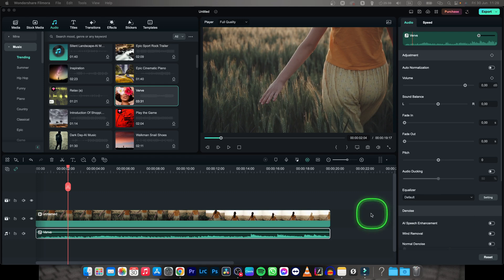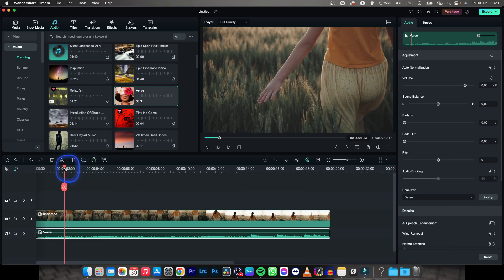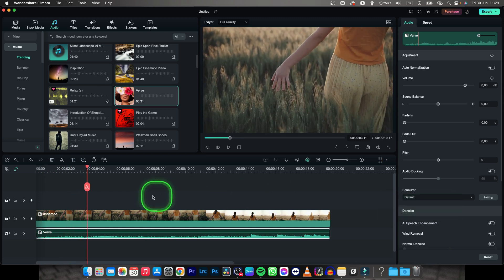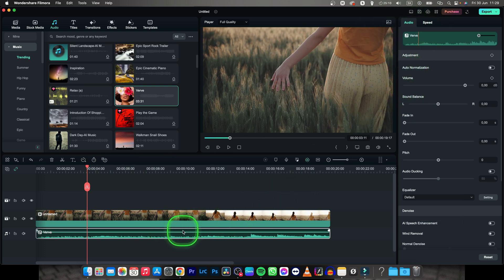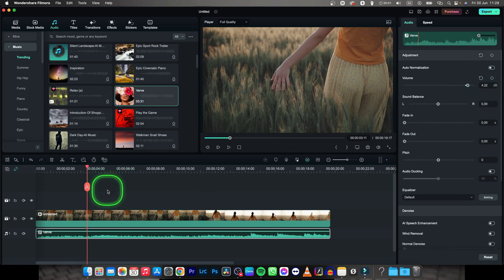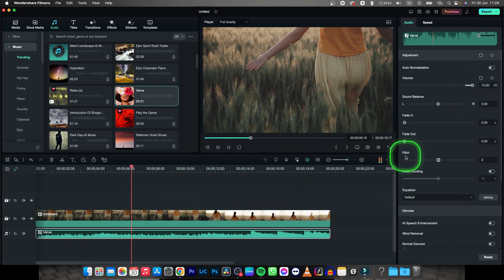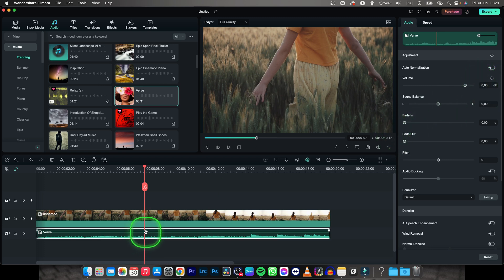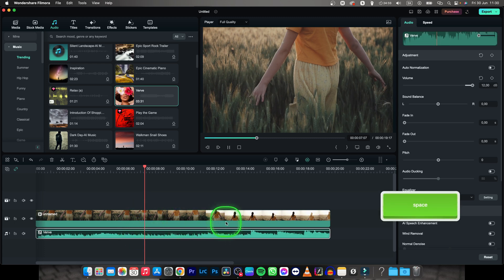How To Increase Volume in Filmora | Boost Audio Gain | Wondershare Filmora Tutorial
In this Filmora tutorial, we'll show you how to increase the volume of your videos using Filmora, a versatile video editing software. Increasing the volume is essential for improving the audio clarity and ensuring your viewers can hear the audio clearly. Join us as we explore different methods to increase the volume in Filmora, including using the audio enhancement tools, adjusting audio levels, and applying volume keyframes. We'll also provide tips and techniques for achieving balanced audio levels and preventing audio distortion. Whether you're working on a vlog, a tutorial, or any video project that requires a boost in volume, this step-by-step guide will equip you with the skills to effectively increase the volume in Filmora and enhance the overall audio quality of your videos.

Filmora Tutorial: Mastering Audio Volume Increase in Video Editing
Elevate Your Videos: How to Boost Audio Clarity in Filmora
Filmora Volume Increase 101: A Step-by-Step Guide
Enhancing Audio Quality: Adding Volume to Your Videos with Filmora
Unleash Your Creativity: How to Achieve Clear and Loud Audio in Filmora
Step-by-Step Tutorial: Mastering Audio Volume Increase in Filmora
Filmora Secrets: Unlocking the Power of Enhanced Audio Levels
Advanced Video Editing: Improving Audio Clarity with Expert Volume Increase in Filmora
Customizing Soundscapes: Mastering Volume Increase in Filmora
Filmora Tips and Tricks: Elevate Your Videos with Effective Audio Volume Boosting Techniques